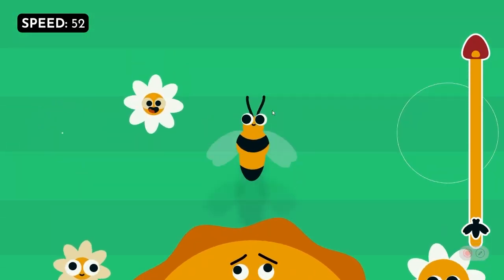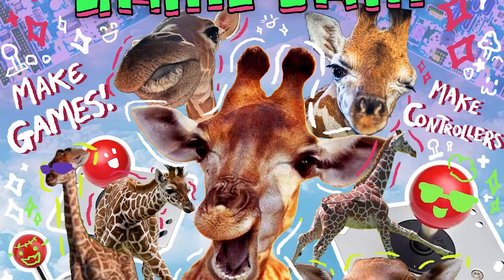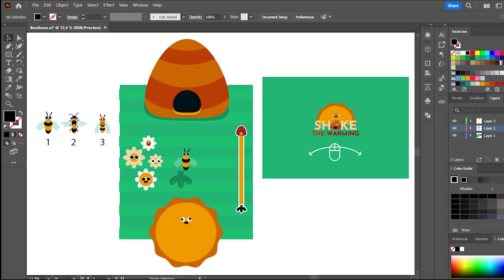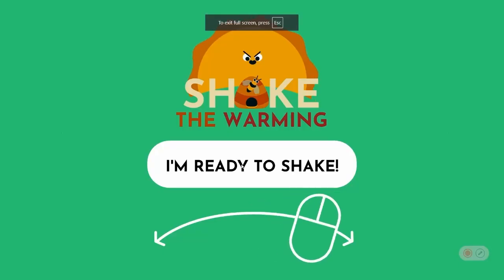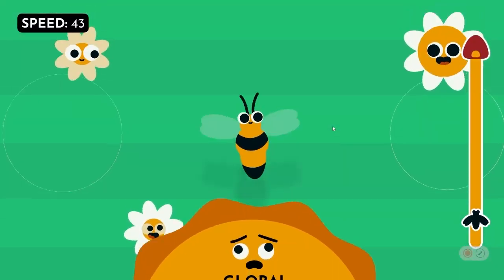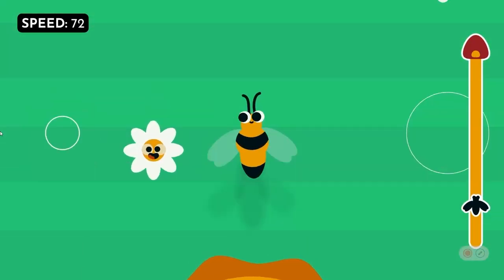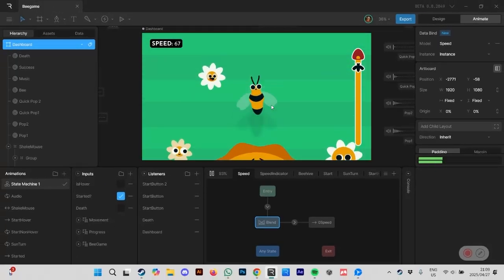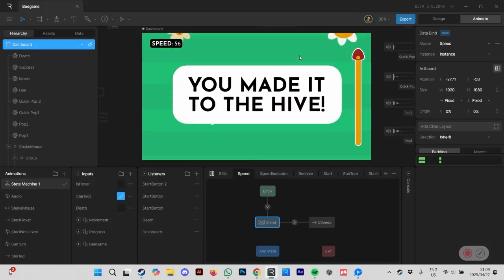I made a game in 8 hours using Rive.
This weekend I joined the Super Friendship Arcade and made a game with some friends. Rive has made it possible to make games without code, which means I can finally create a mini-game all by myself!